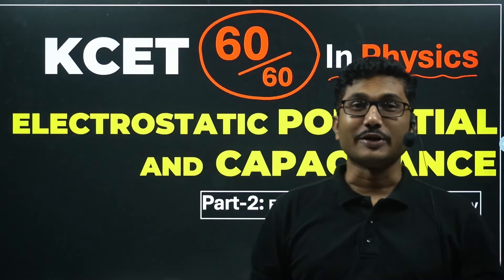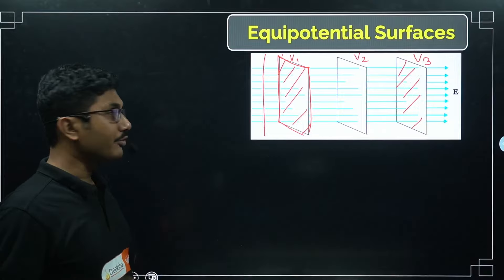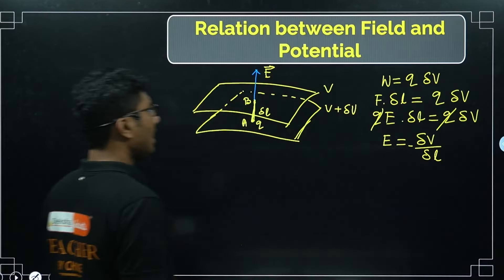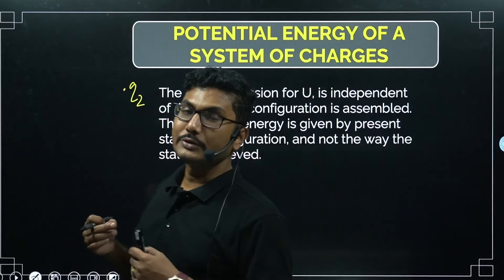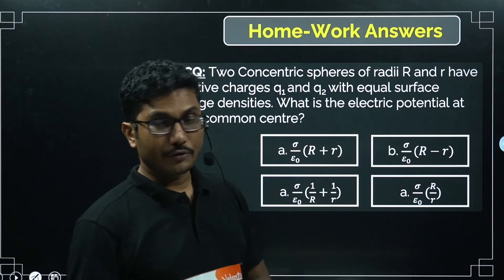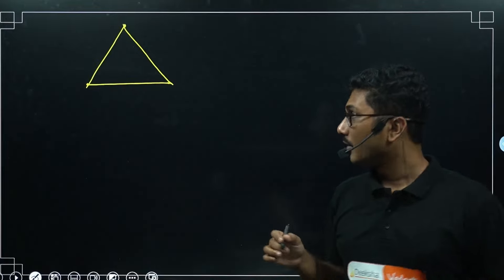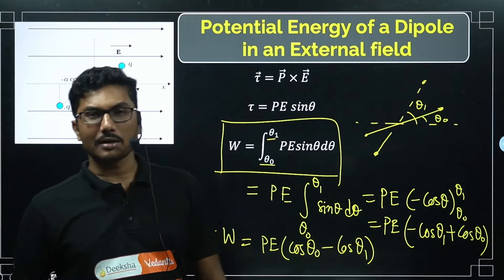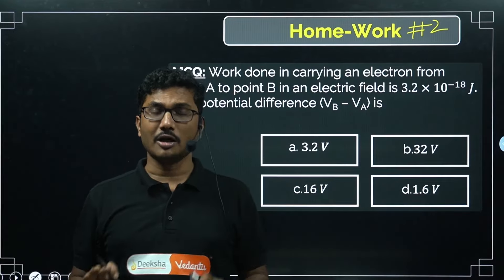KCET 2025 Physics Complete Preparation | Electrostatic Potential & Capacitance - 2 | 60/60 KCET Phy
Hello KCET 2025 aspirants! We're excited to present this comprehensive series designed to cover the entire KCET 2025 Physics syllabus in just 100 days. This series is your pathway to scoring 60 out of 60 in the KCET 2025 Physics paper and securing a top rank in the KCET 2025 exam.

In Video 4 of the 'KCET 60/60 Physics' series, Soumik Sir will discuss the Electric Field, Potential, and Energy from the Electrostatic Potential & Capacitance chapter.

00:00 Electric Field, Potential, and Energy for KCET 2025 Physics
02:24 List of Content
03:28 Equipotential Surfaces
12:36 Relation Between Field and Potential
19:14 Potential Energy of a System of Charges
29:13 Homework Answers
44:08 Potential Energy in an External Field
47:00 Potential Energy of a Dipole in an External Field
53:37 Homework Questions